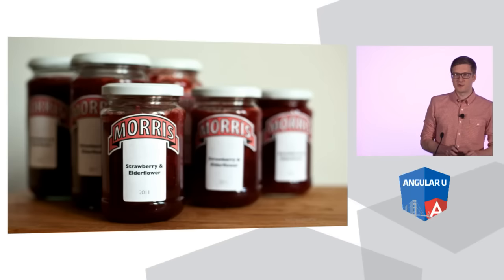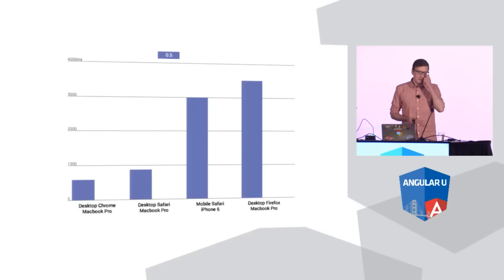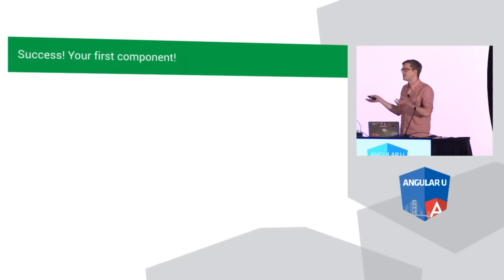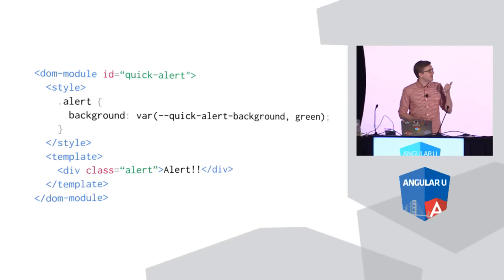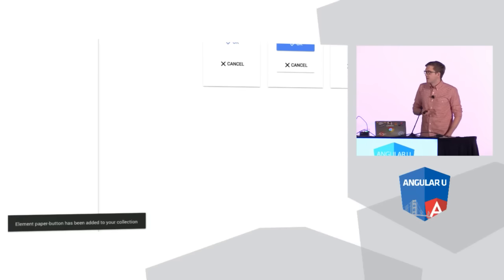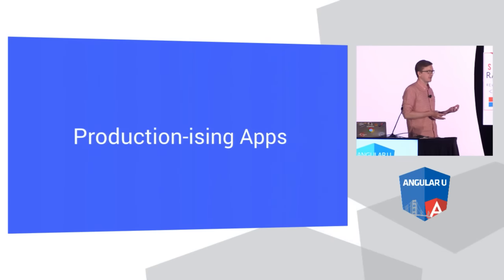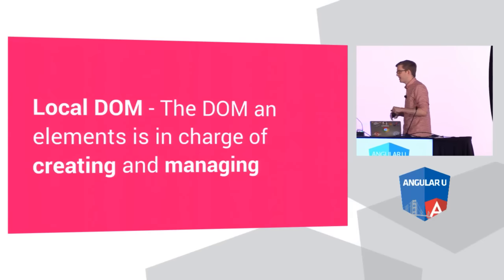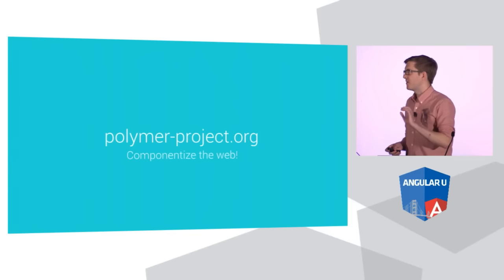Componentize your app with Polymer Elements - AngularU.com in San Francisco by Rob Dodson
Harness the power of web standards to build components that can stand the test of time. In this session we'll look at the current Web Component ecosystem, and I'll show you how to start to integrate these tools into your projects.